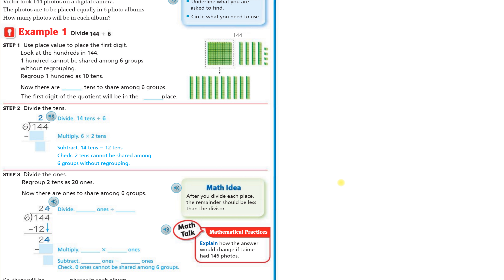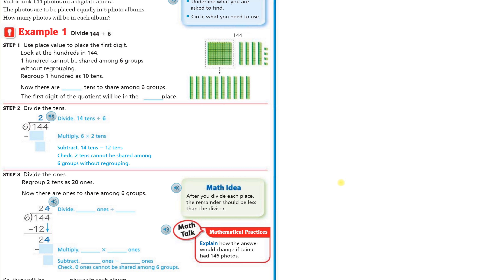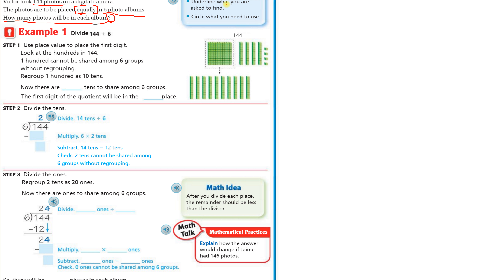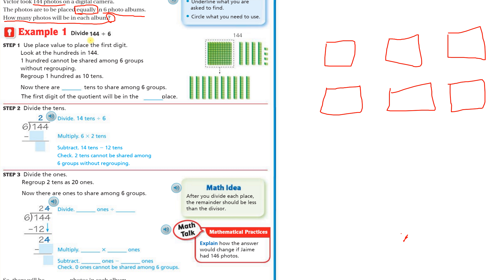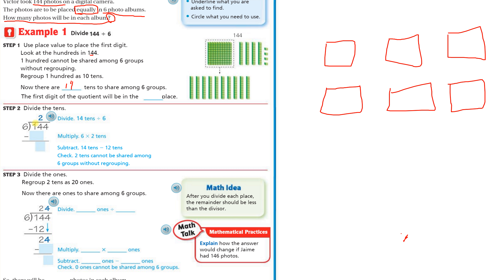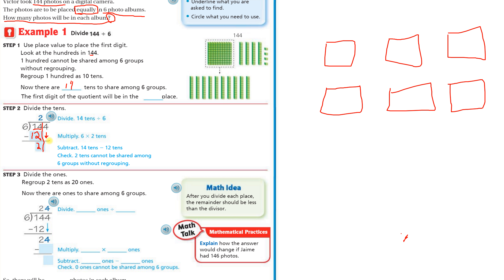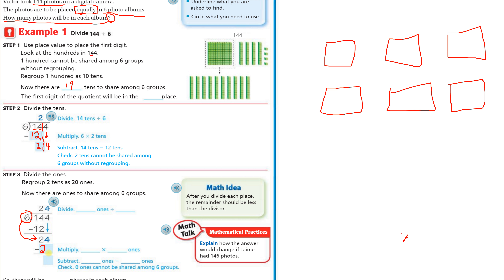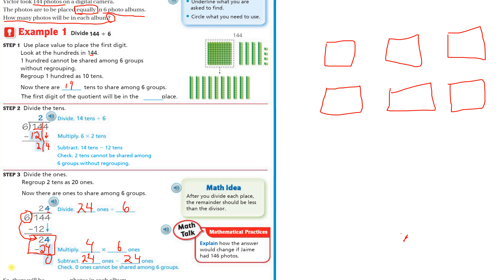Chapter 4 Lesson 10 page 181